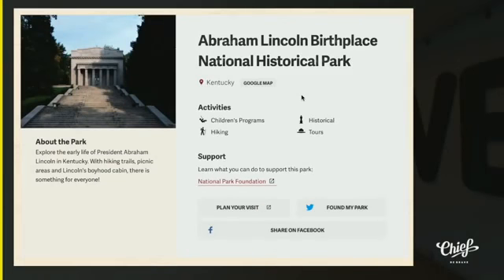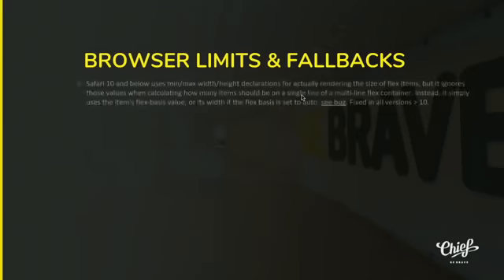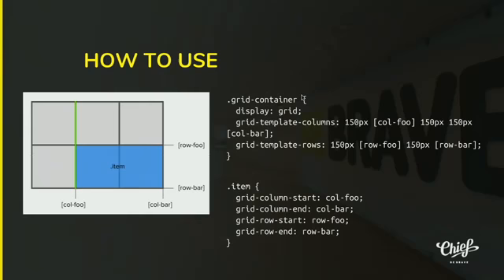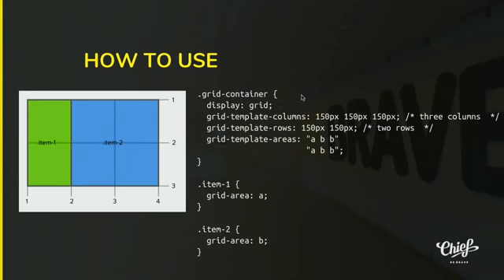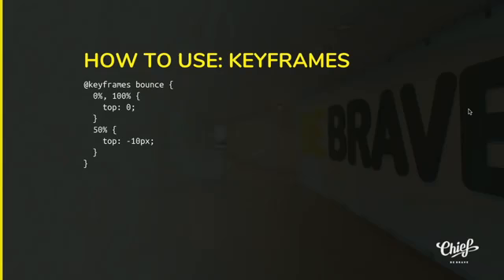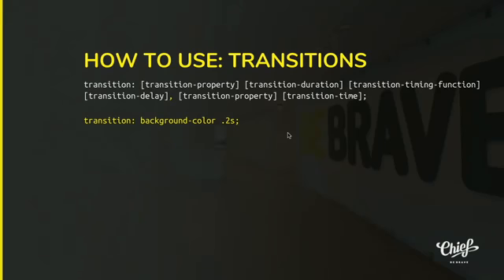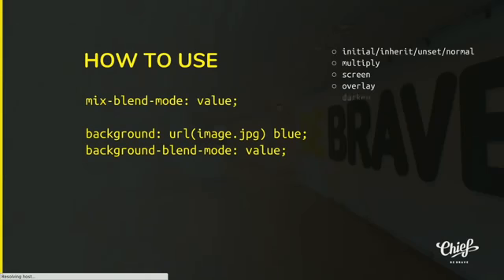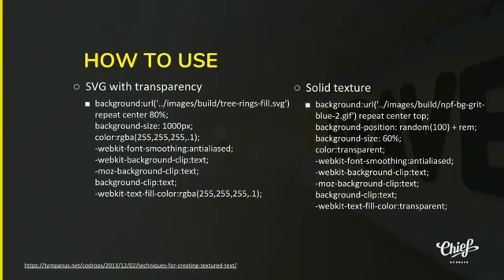Responsive web development using html and css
We’ll talk about some of the more recently-released CSS tools you can use now! In this session, we’ll cover some of the hottest, flashiest, and most problem-solvingest CSS standards, their use cases, syntax, and situations where you shouldn’t use them. Even if some of these concepts are unfamiliar, or if you haven’t worked on the front-end in a while, this session is for you. You don’t need to use JavaScript to create sweet animations or columns that automatically fill the space - you can do it all with CSS! We’ll cover browser support and some fallbacks you can use to get you started using these new tools today.

In this session, you'll get an intro to:

Flexbox
CSS Grids
Pseudo elements (:before, :after, :nth-child)
Transitions & Animations
Blend Modes
Textured Typography
Browser Support and Graceful Fallbacks for all of the above!

EVENT:

DrupalCon Nashville 2020

SPEAKER:

Alexis Findiesen